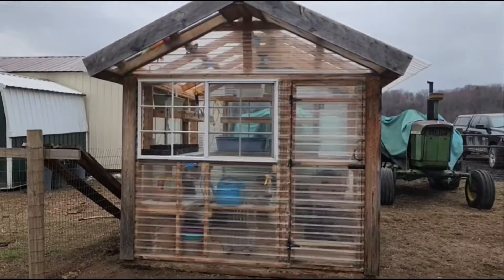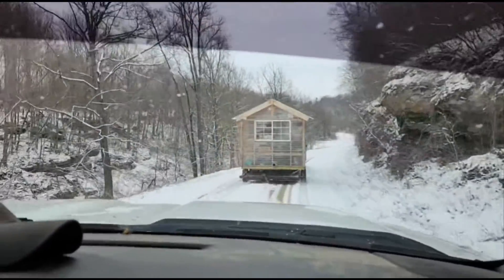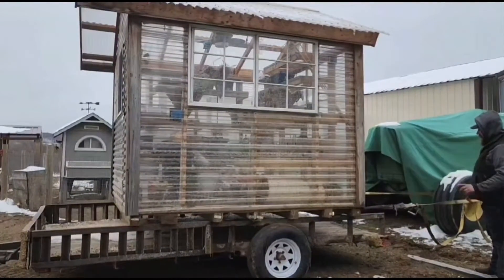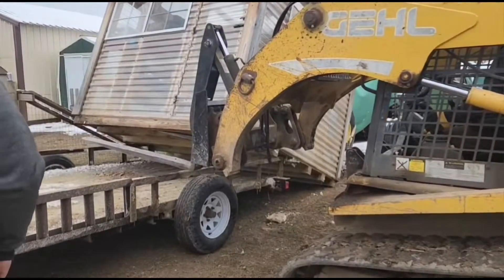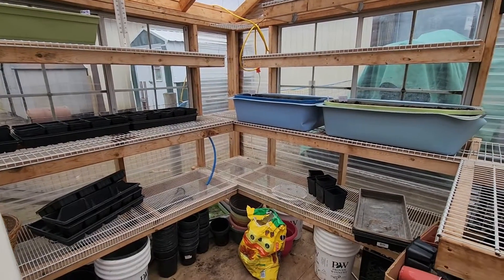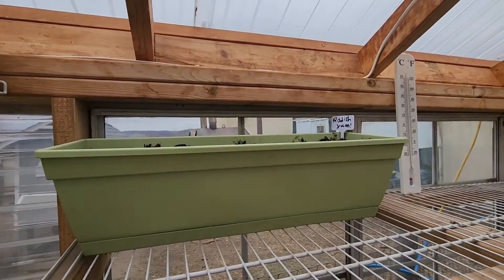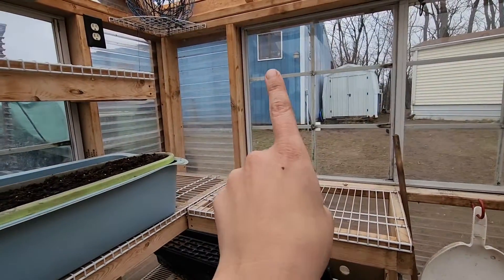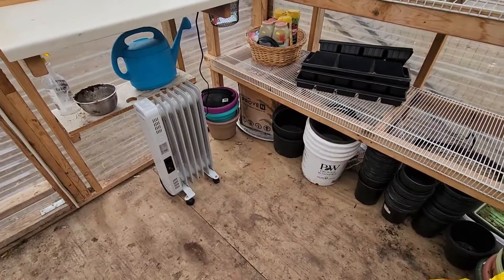We Got a Greenhouse! | Our 'new' 8x8 Greenhouse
Well, it wasn't in the plans for this year, but sometimes you just have to jump on a good deal and change your plans!

It even came with a bunch of gardening goodies that we are already putting to use!

We have lots of discount codes for you for some amazing garden related companies, be sure to take a look and see if there is anything that would help you out this growing season. 🥰

Don't forget to check out Survival Garden Seeds & use code evergreen on one of these collections. (Home Garden, Homesteader, Farmer, Fall Garden, Ultimate Medicinal Herb) For a  10% discount at the link below:

Tristar Plants;
plant nursery, plants, and trees.

Are you interested in a raised metal garden bed from Vegega?

Shop bootstrap farmer for a wide array of gardening supplies and products!

You can check out the link below to shop our favorite products on Amazon at no extra cost to you.